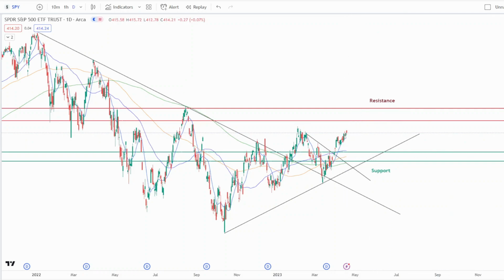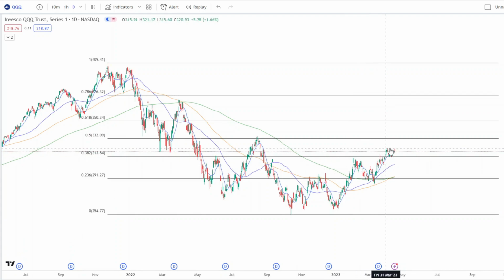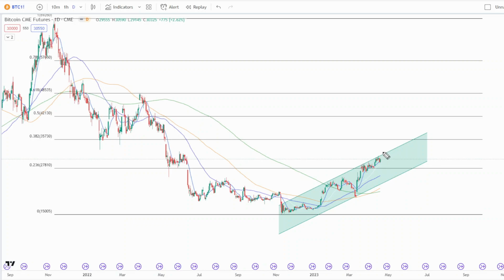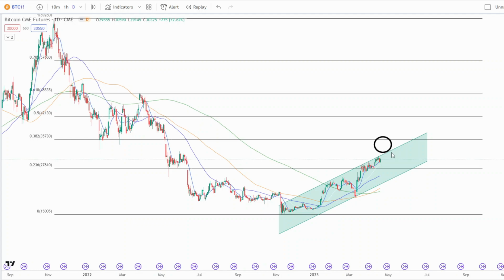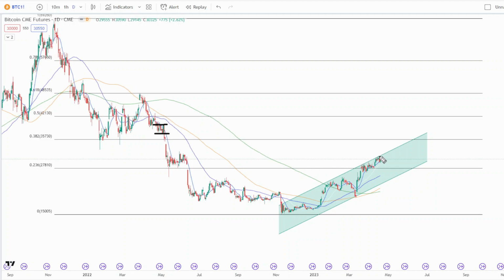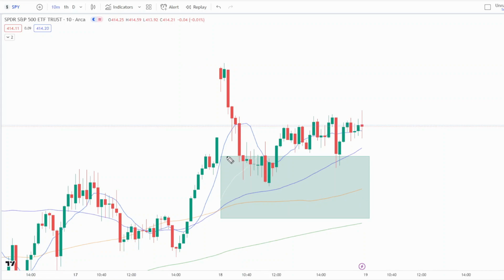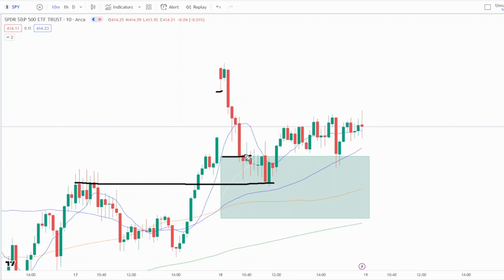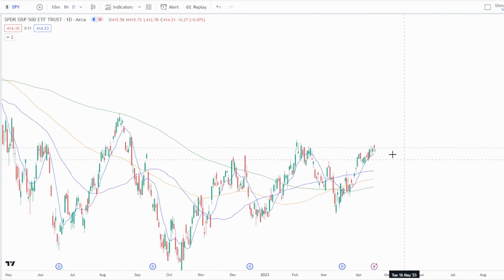Where's the Next Trade?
Join the Live Day Trading Channel...Simple Day Trade Set-Ups & Intraday Market Commentary